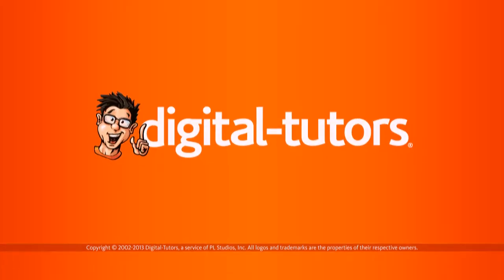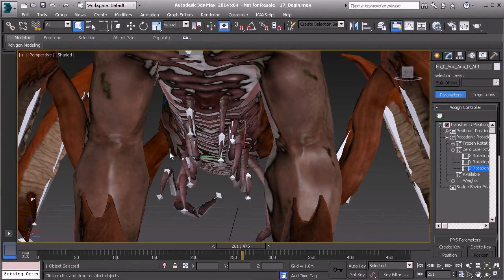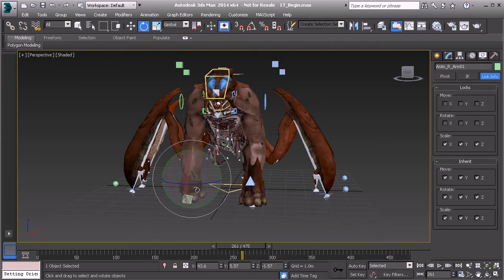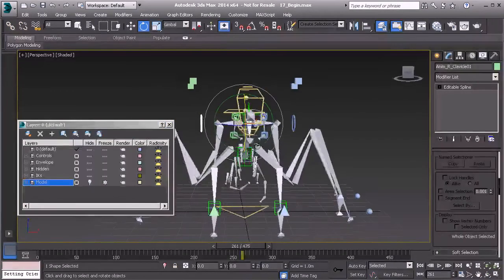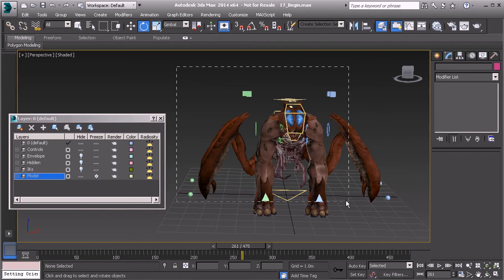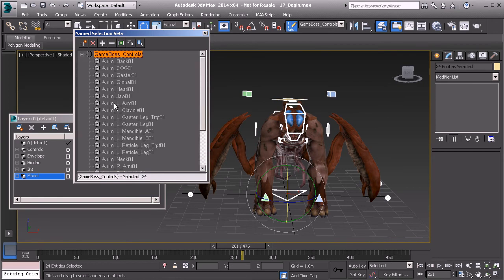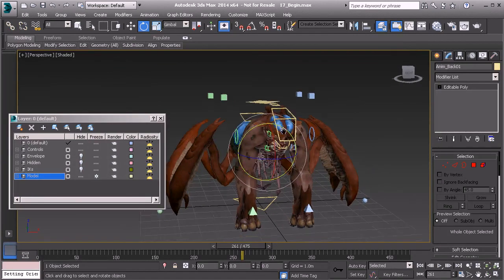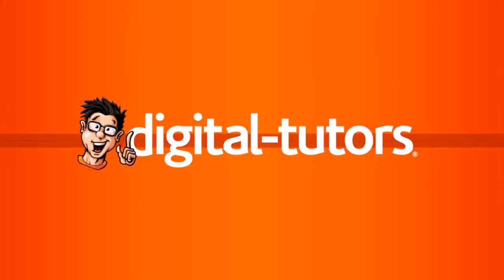17 Rigging and Animating a Game Boss in 3ds Max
Getting our rig ready for animation